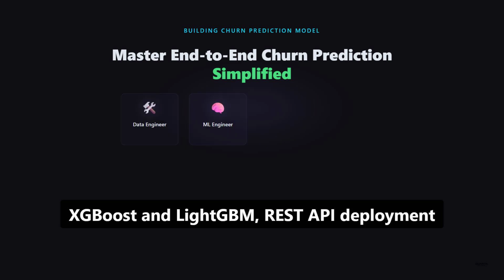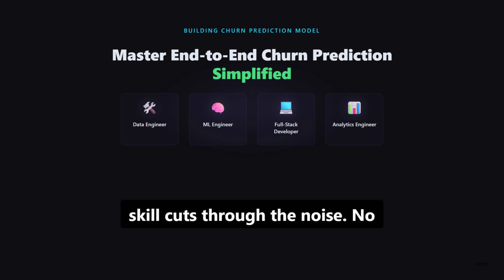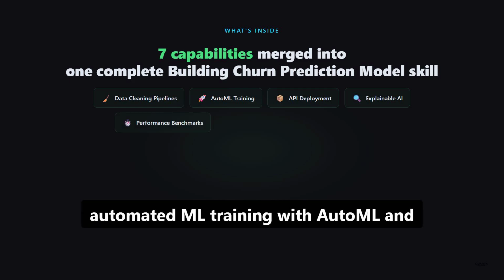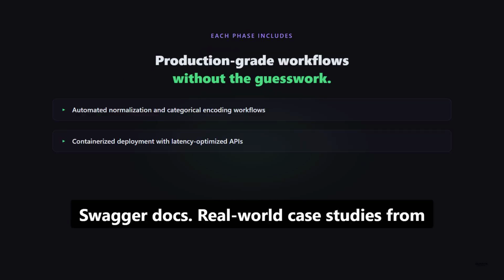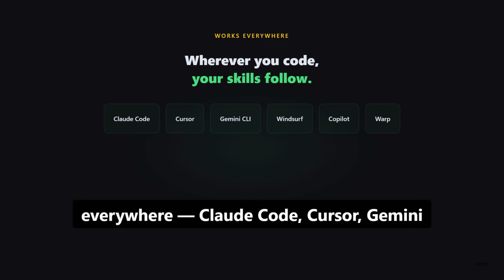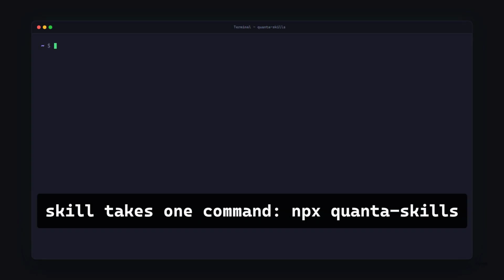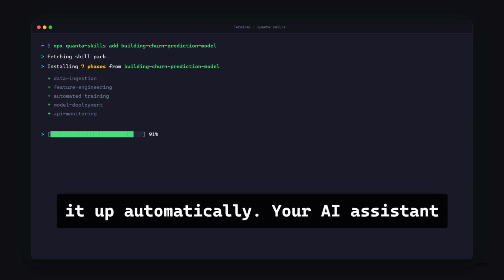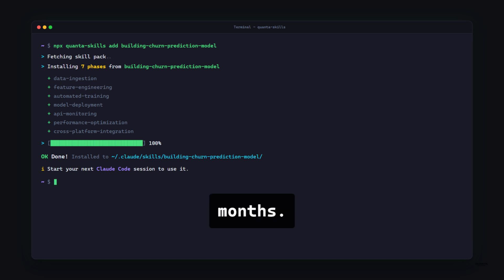Building Churn Prediction Model — AI Skill Overview | SkillForge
Tired of explaining building churn prediction model best practices to your AI agent every single project?

You write the same CLAUDE.md instructions, the same .cursor/rules, the same prompts — over and over. Your AI agent is powerful but it doesn't know building churn prediction model patterns until you teach it. Every. Single. Time.

Install the Building Churn Prediction Model AI skill in one command and your agent instantly gets it:

npx quanta-skills install building-churn-prediction-model

📌 WHAT YOUR AGENT LEARNS:
• Generate feature importance rankings for customer retention analysis
• Extract temporal patterns from user activity logs to predict attrition
• Train a logistic regression model using historical subscription data
• Export model metrics like precision and recall for stakeholder review

🔧 HOW TO INSTALL:
1. Open your terminal
2. Run: npx quanta-skills install building-churn-prediction-model
3. Done — your agent reads it automatically on every conversation